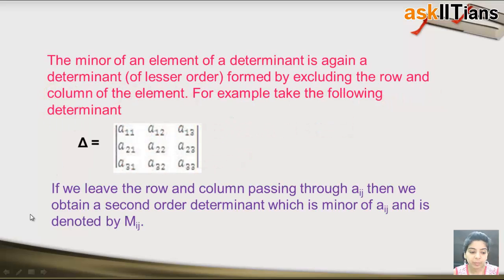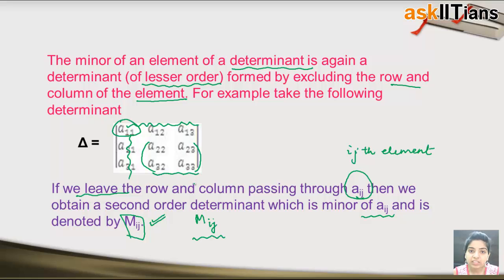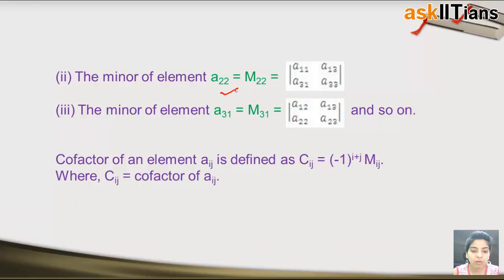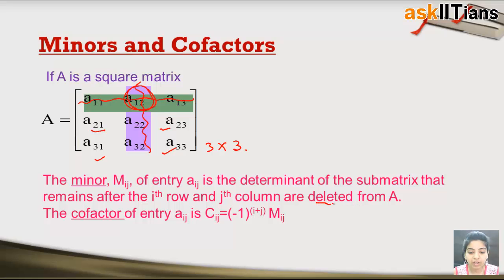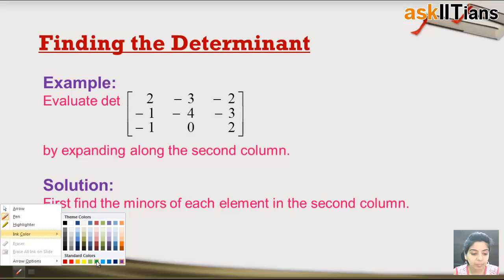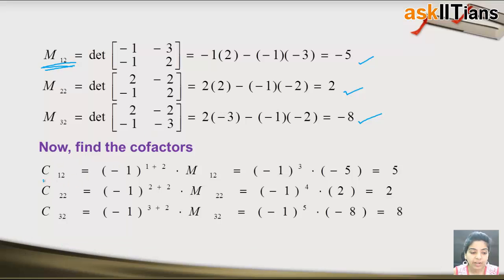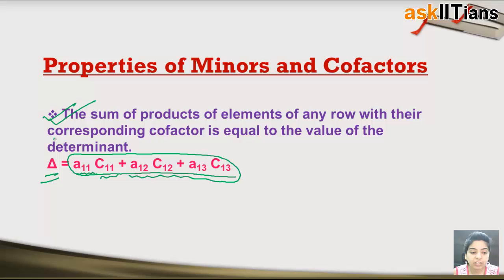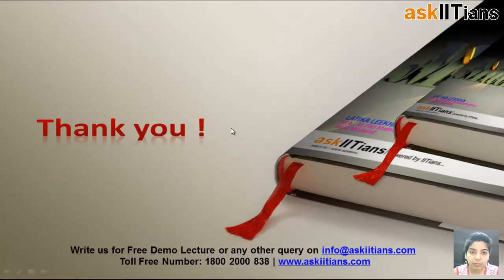Minors and Cofactors | Mathematics | Class 12 | IIT JEE Main + Advanced | askIITians